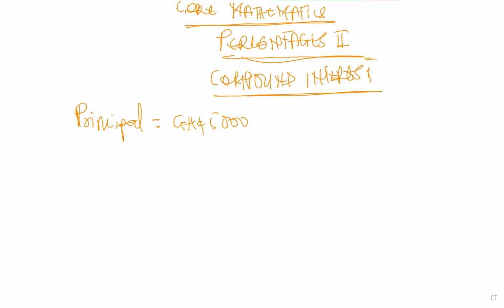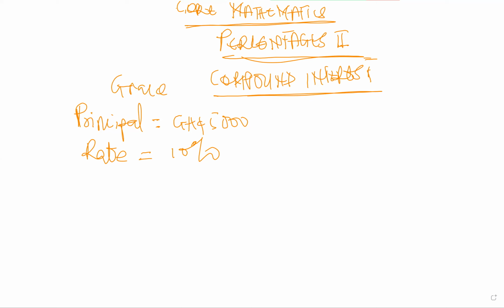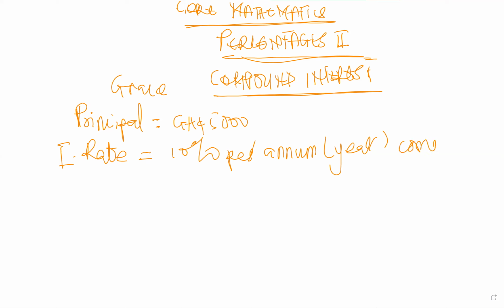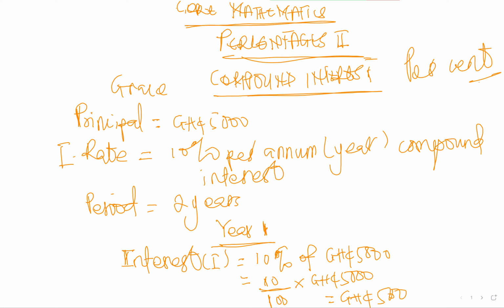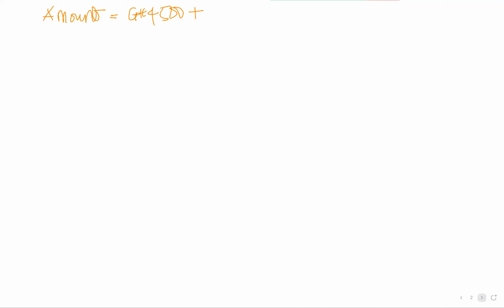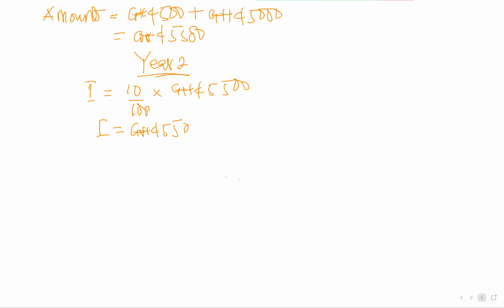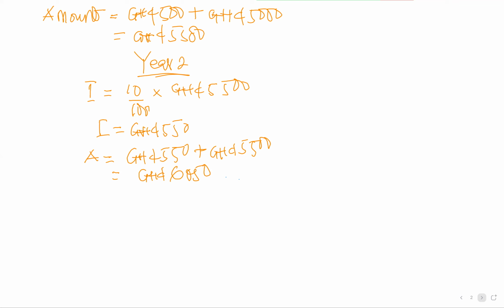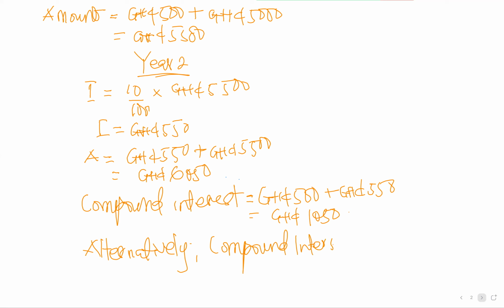PERCENTAGES II (CORE MATHEMATICS FOR SENIOR HIGH SCHOOL)_LESSON 1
This lecture gives you an idea of the concept of compound interest.